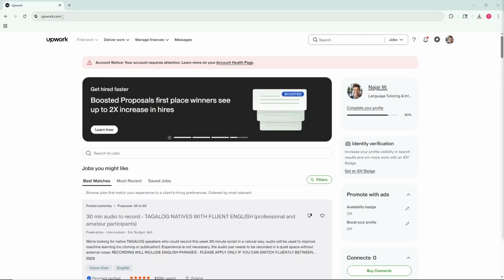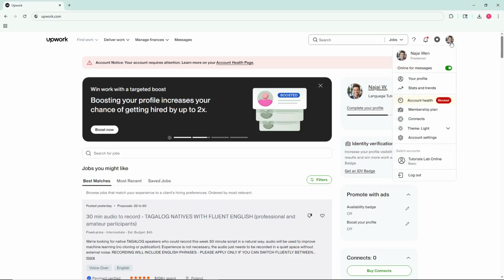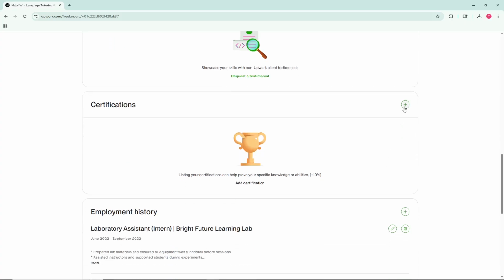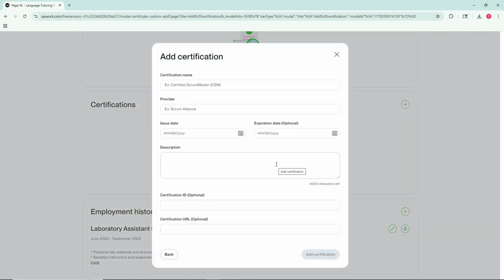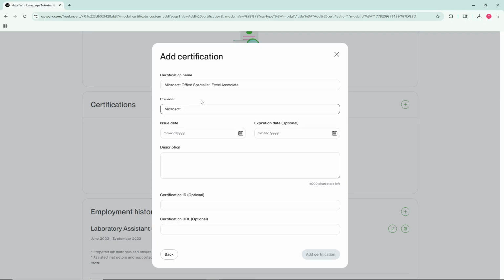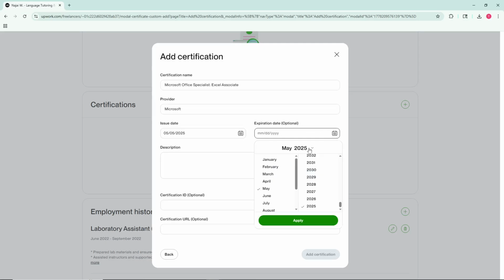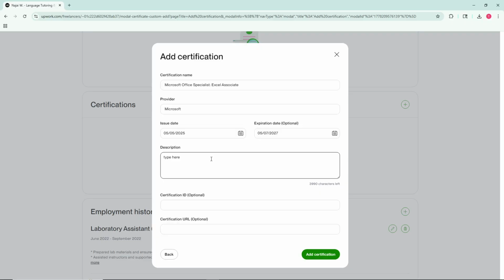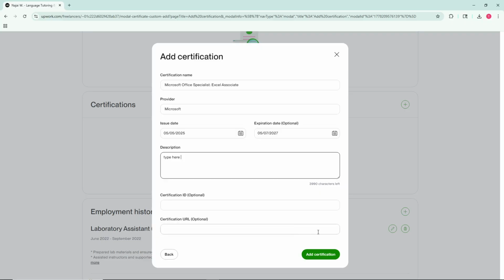How to Add a Microsoft Certification to an Upwork Profile (Tutorial 2026)